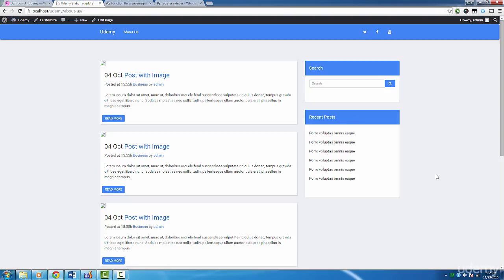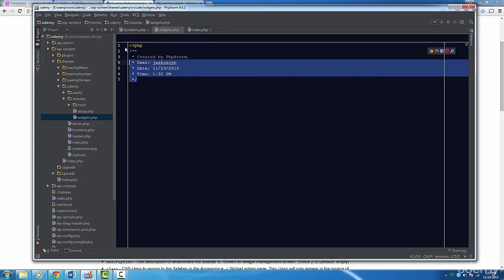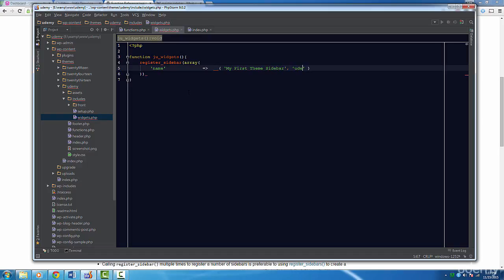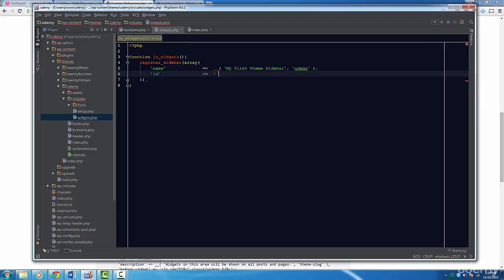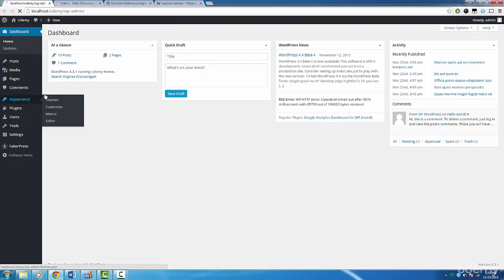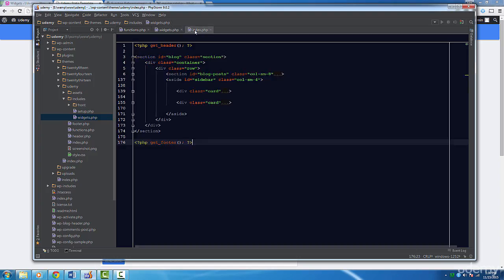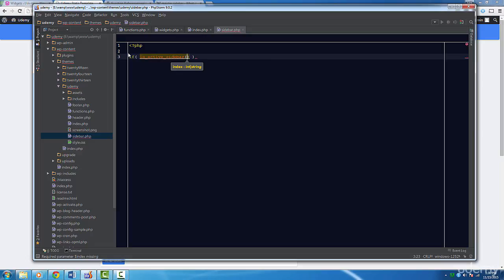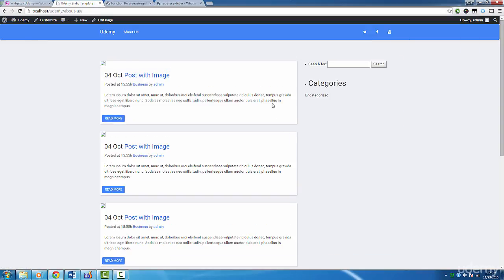010 Creating Widget Areas